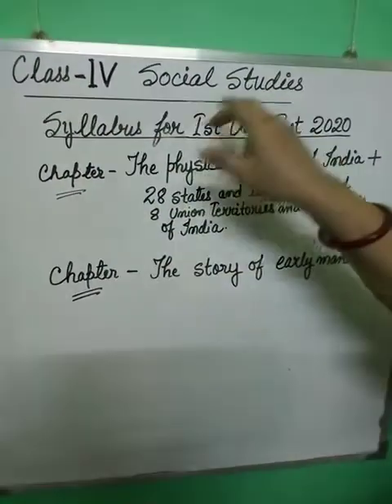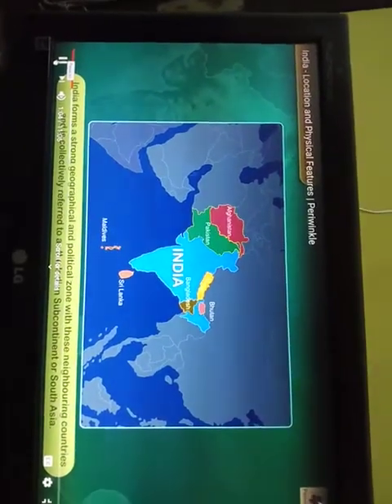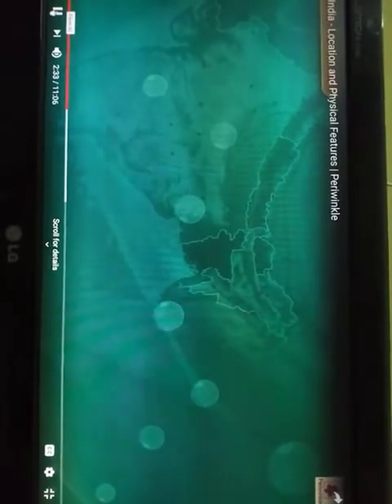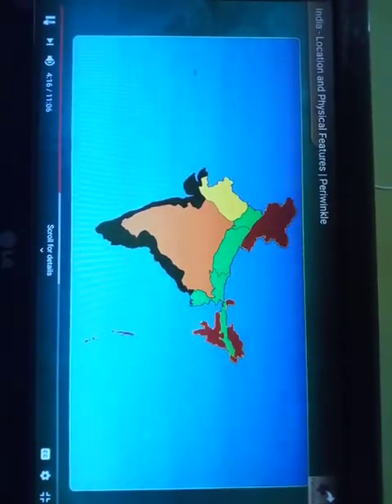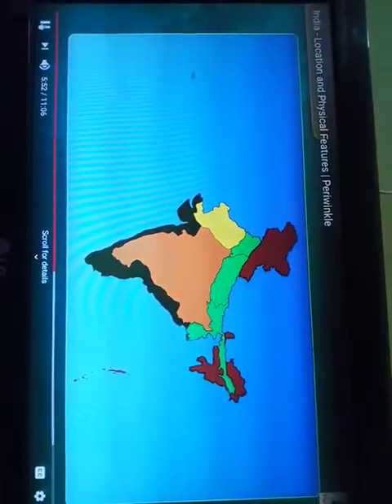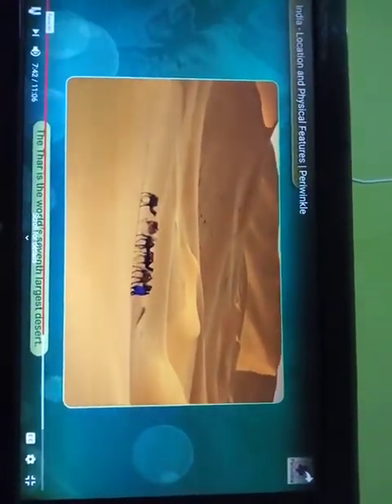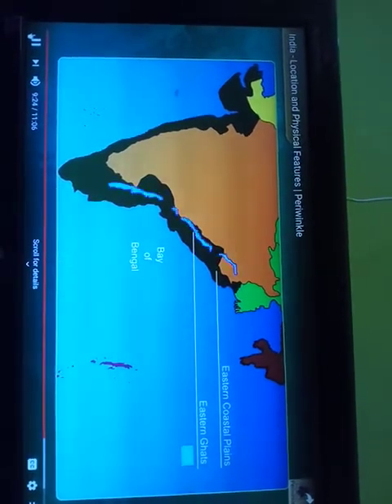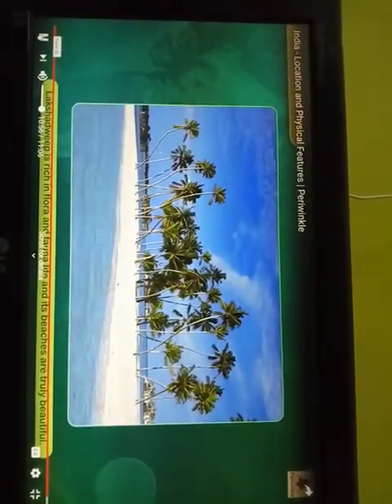05.05.20 Class lV Social studies Chapter Physical features of India Revision work